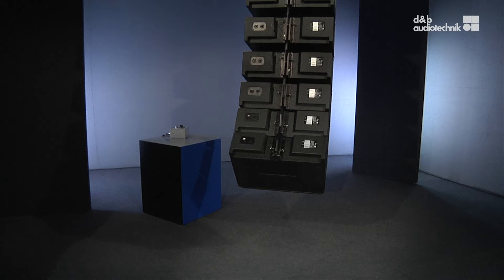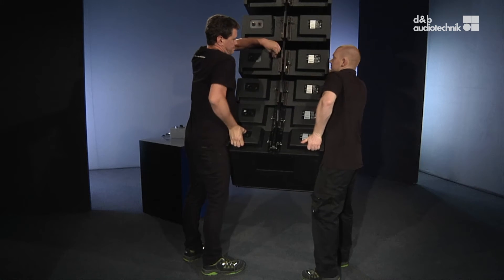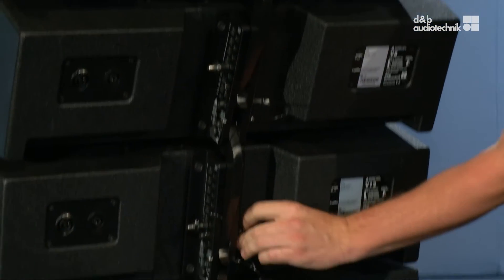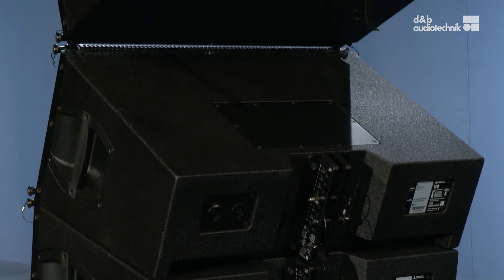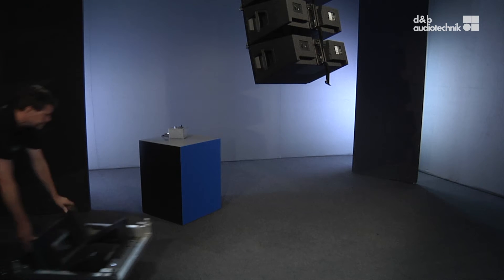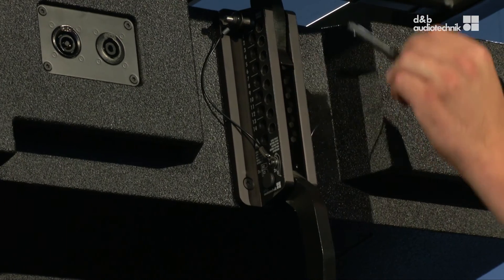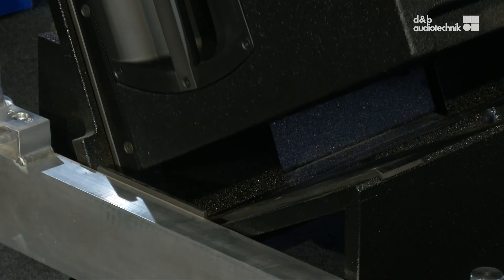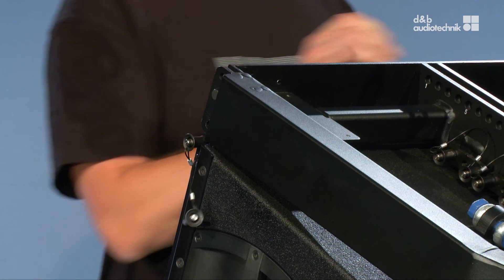De-rigging tutorial. V8, V12 or Y8, Y12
All the d&b mounting/rigging mechanical accessories adhere to the BGV C1 safety standard and all the groups fulfill the ethos of the d&b System reality.
This video will be explaining the quickest and safest method of rigging and de-rigging d&b V and Y series line arrays and subwoofers.
Warning!
Please follow the related safety and rigging instructions carefully before rigging a d&b audiotechnik system. All relevant information can be found in the respective rigging manual, available at: